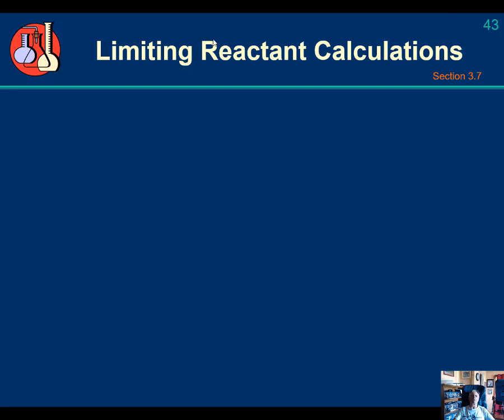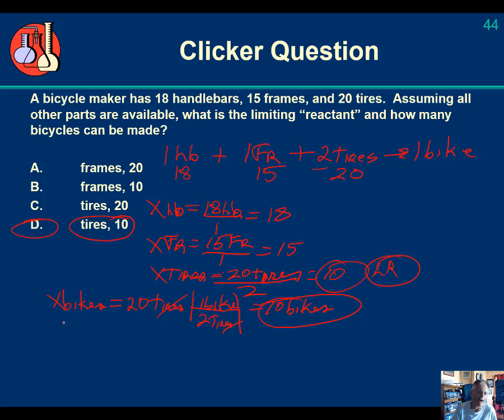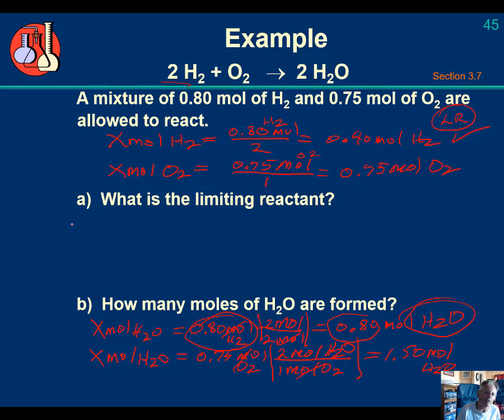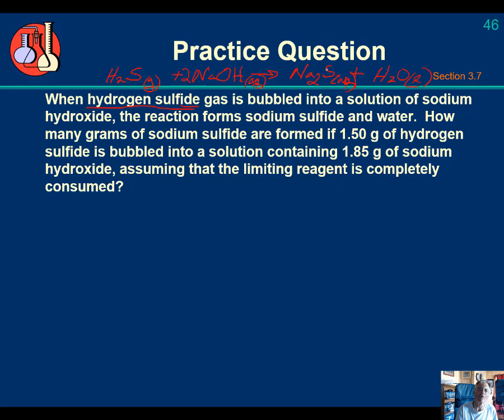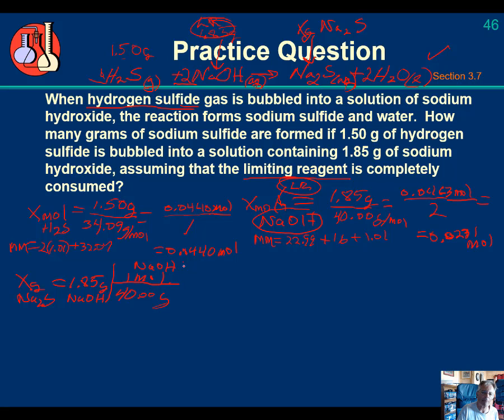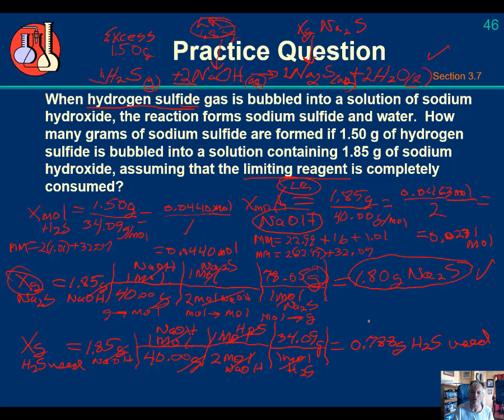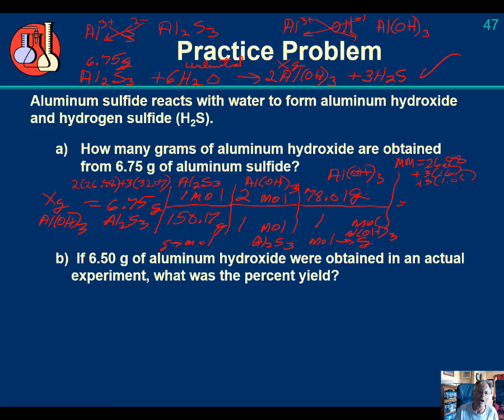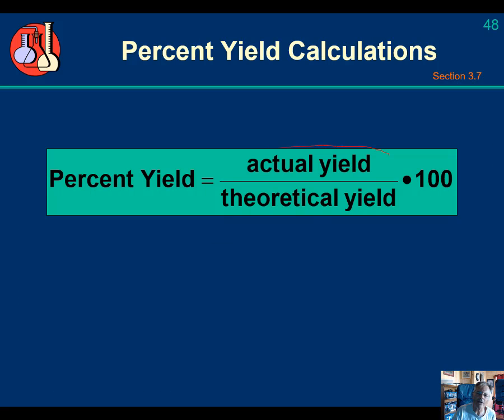Chapter 3 Video 7 Limiting Reactant, Percent Yield